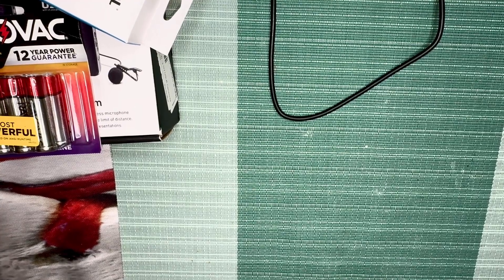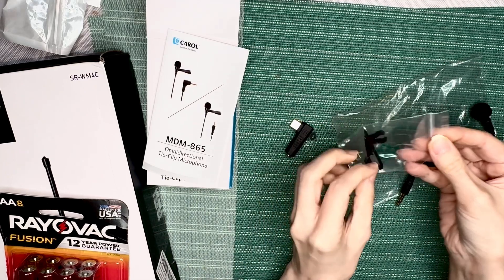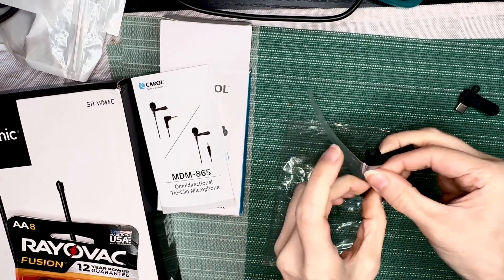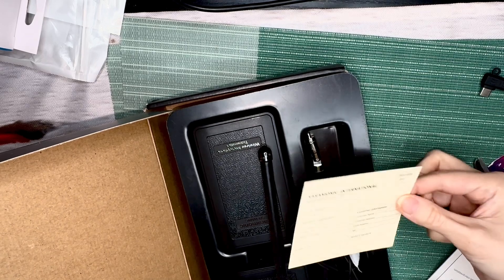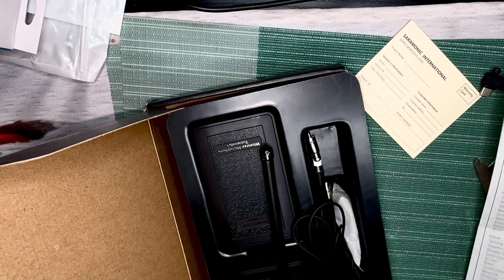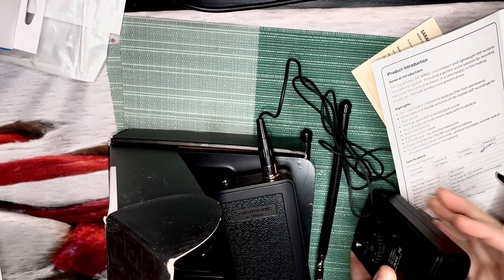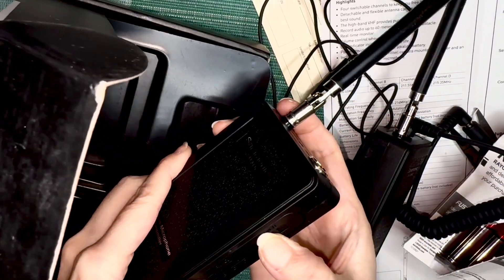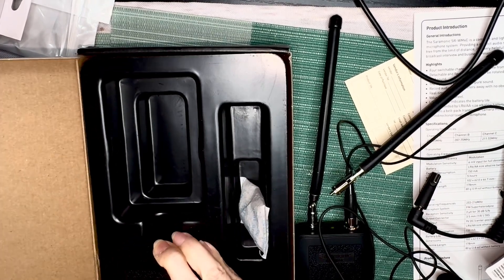Double Microphone Review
I unbox and review two lavalier mics from a recent haul!